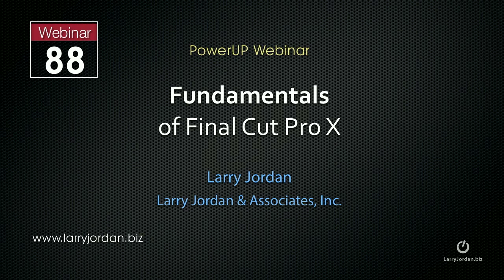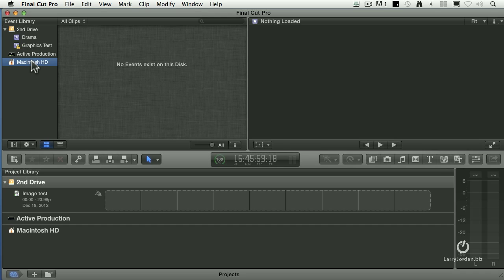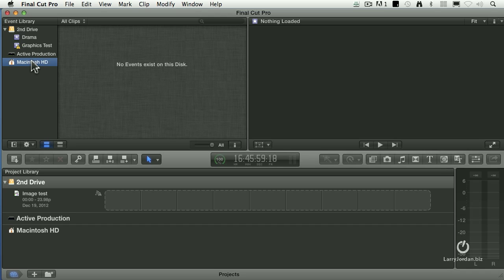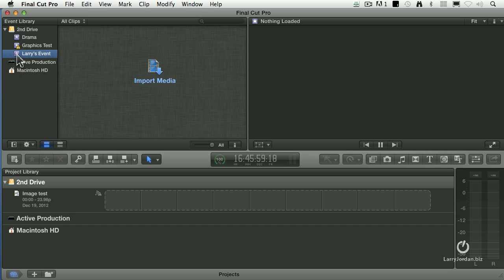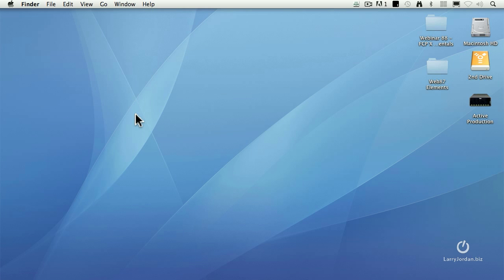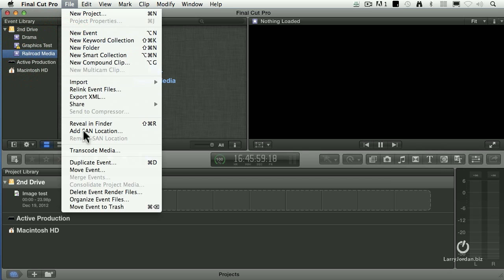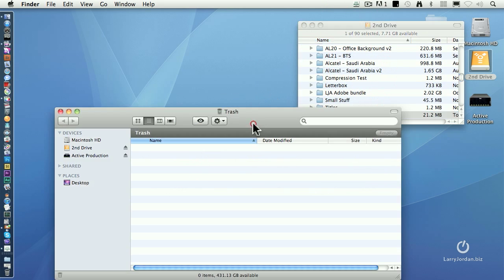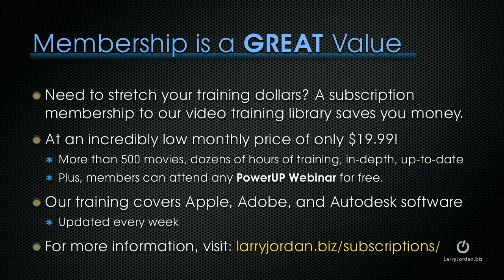Create Event in Final Cut Pro X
- In this brief Final Cut tutorial, Larry Jordan shows you how to create an event in Final Cut Pro X. Enjoy!  Get the complete Fundamentals of Final Cut Pro X Webinar 88